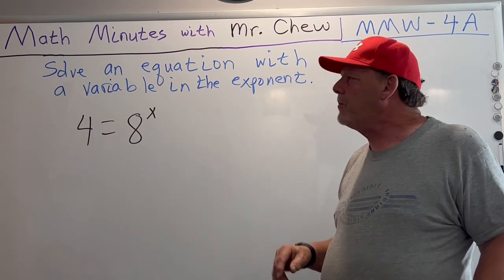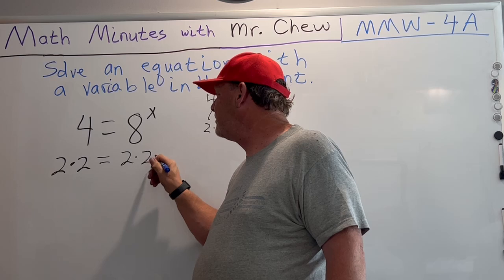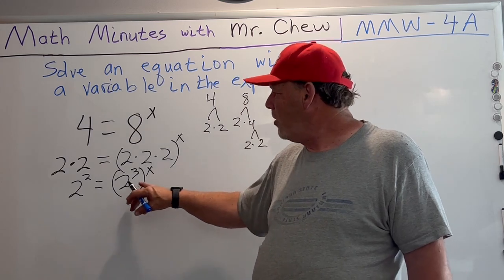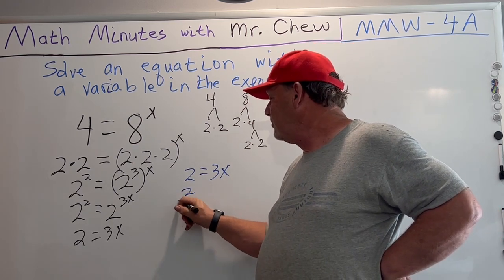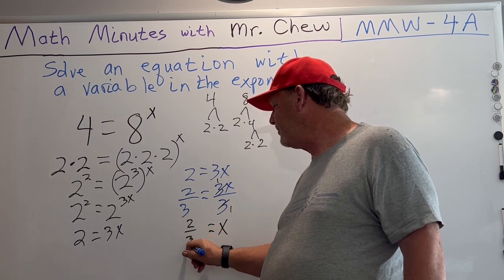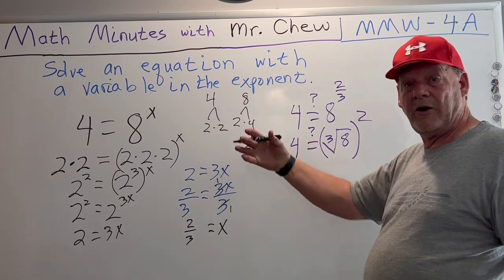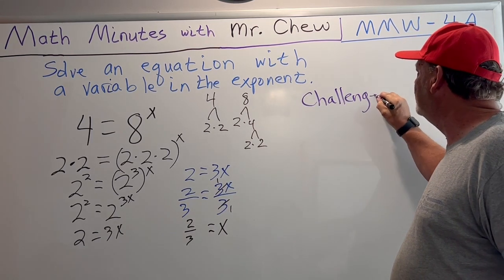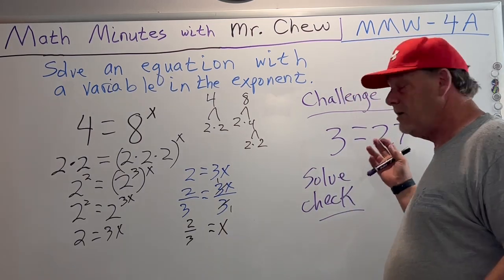MathMinute with Mr. Chew Solve Exponential Equation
MathMinute with Mr. Chew MMW-4A Solve Exponential Equation with Laws of Indices
Use the Law of Indices to solve an equation with a variable in the exponent. Convert the numbers to the same base and set the exponents equal and solve for x. Check the solution by substituting it and solving. Subscribe to my YouTube Channel and watch other helpful videos in the MathMinute Playlist that is attached to the end of the video, or search my YouTube channel after you subscribe.